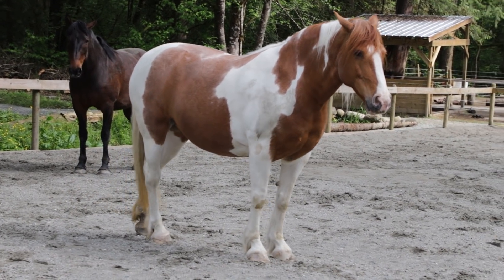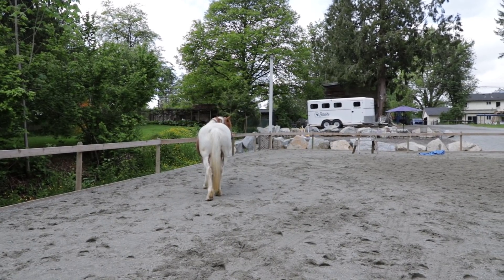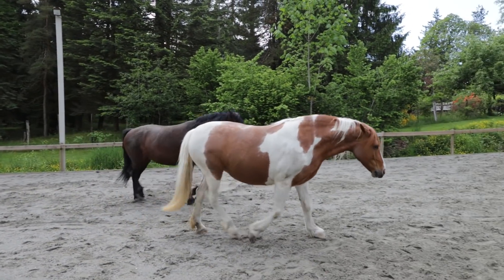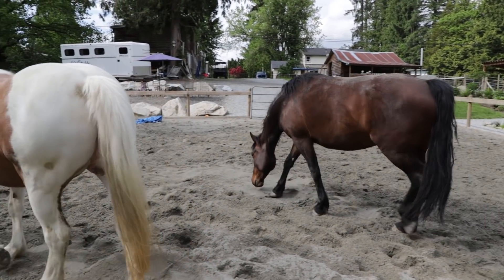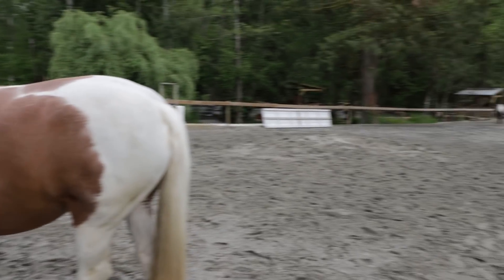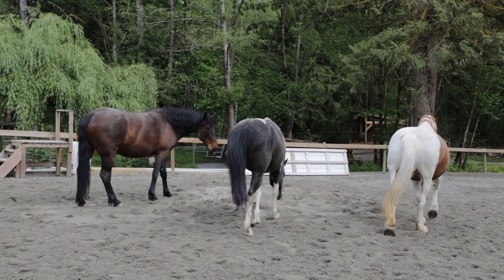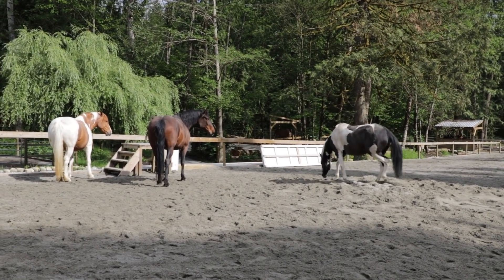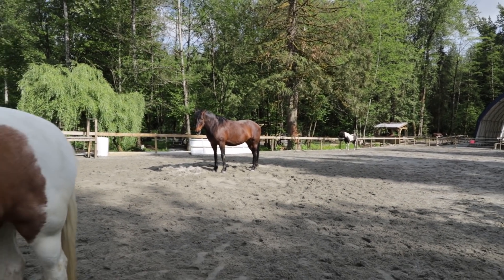Being In A Horse's Blind Spot Can Be Good Training For Drive And Draw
While letting the girls out to socialize and get some exercise and rolling, I decided to show a technique that I do regularly with horses to get them to move and also how to draw them in. It's interesting and involves targeting their blind spot behind them. Hopefully it's interesting along with the horsey talk going on.